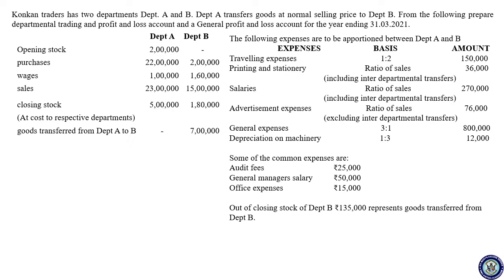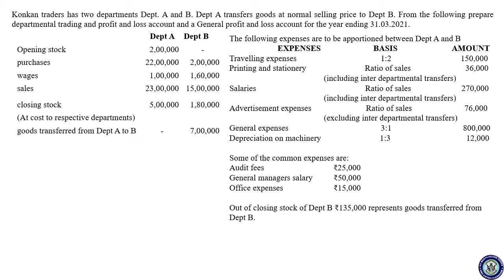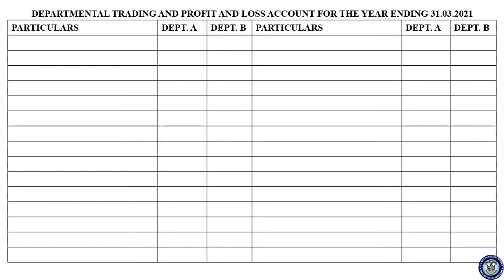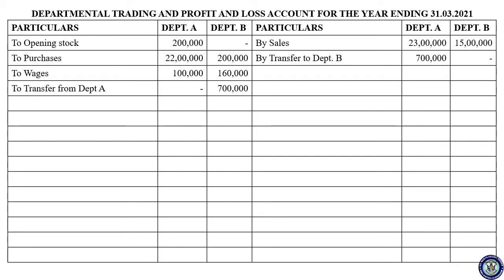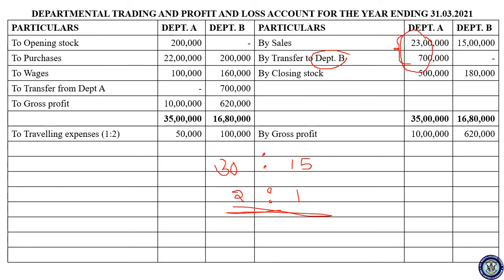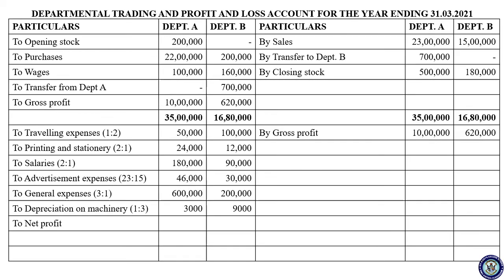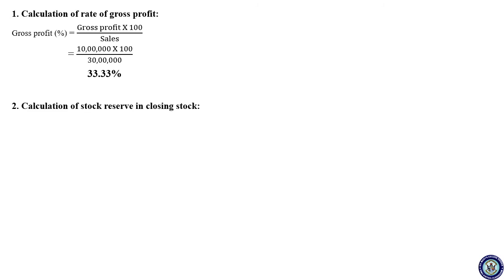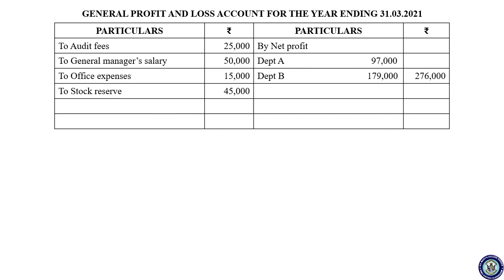Financial accounting IV (09.07.2021) (class 13)